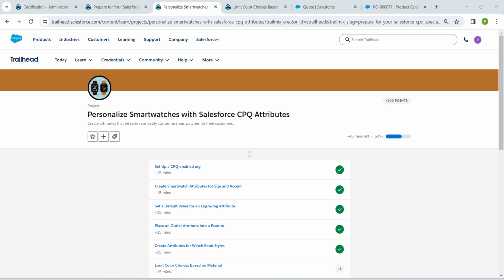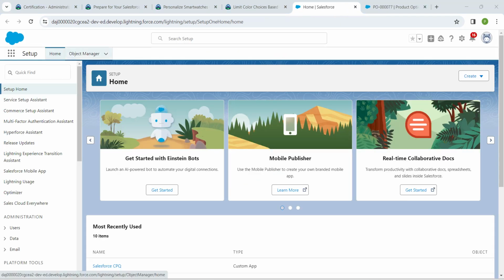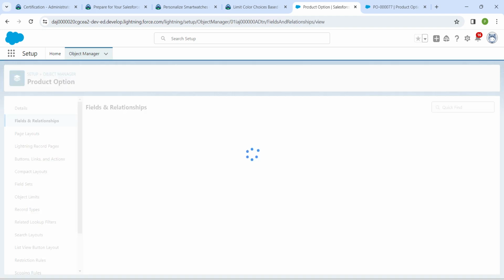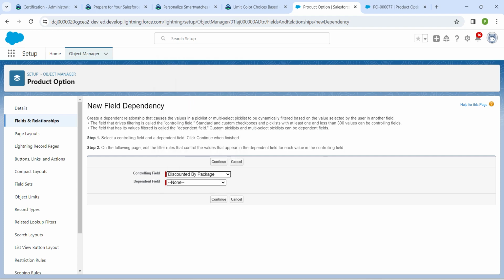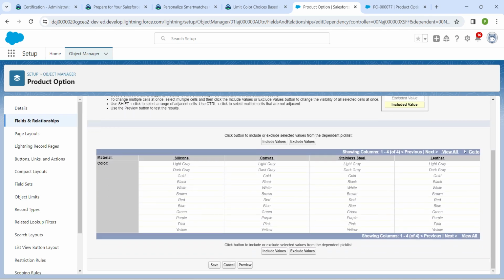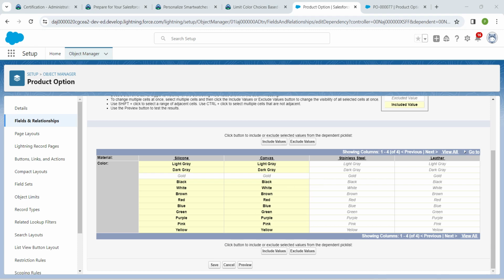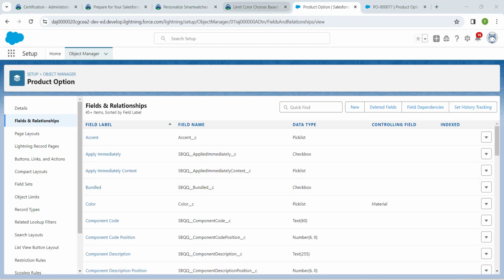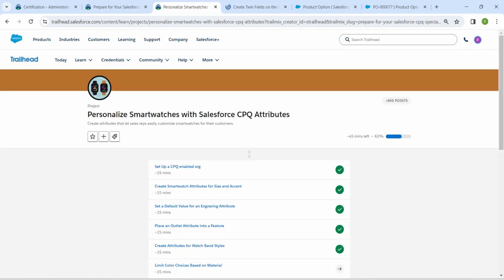Limit Color Choices Based on Material || Personalize Smartwatches with Salesforce CPQ Attributes ||6